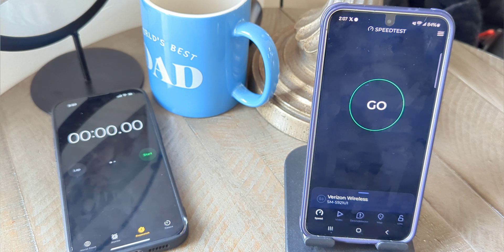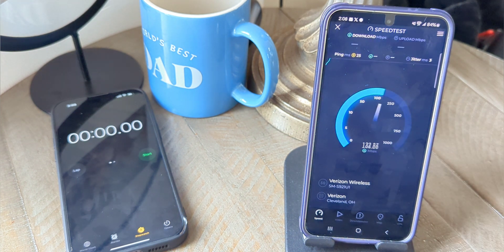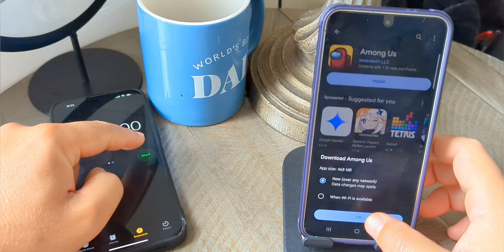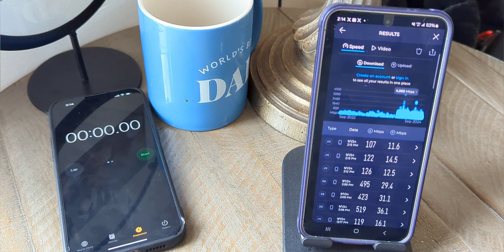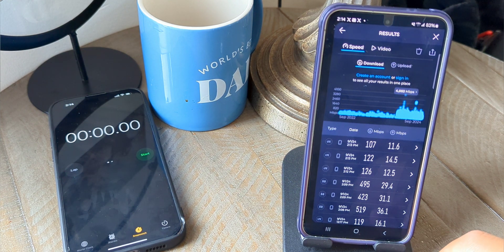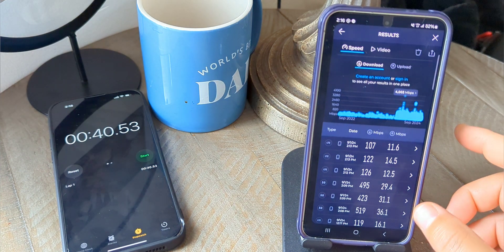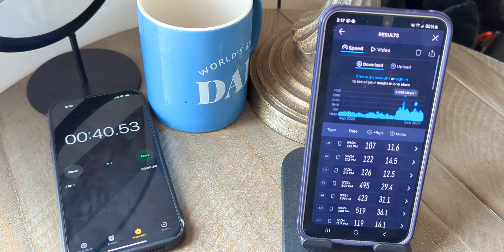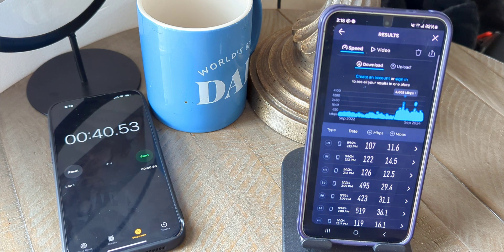Shouldn't 5G Be Faster Than 4G LTE? | 5GUW | Verizon